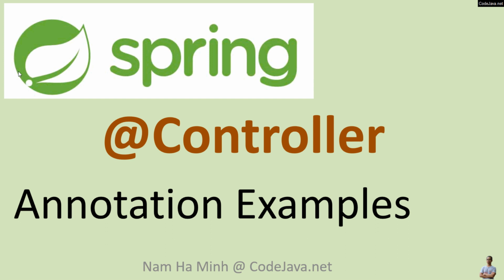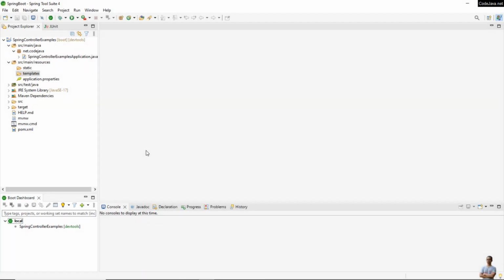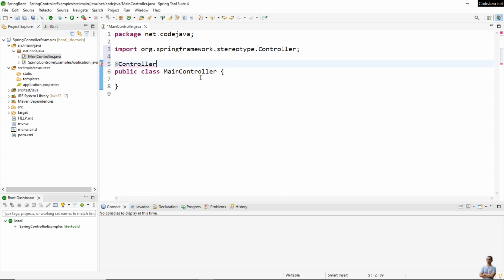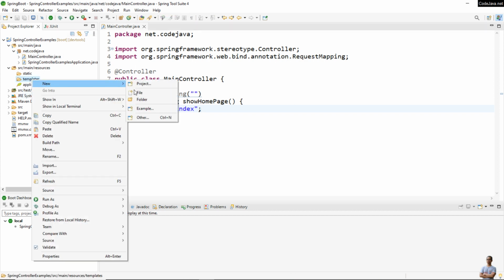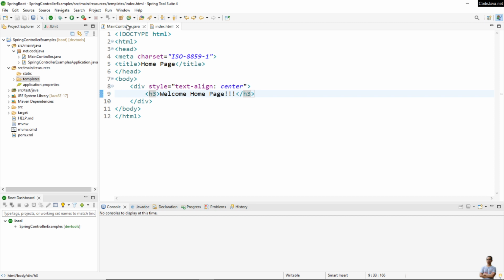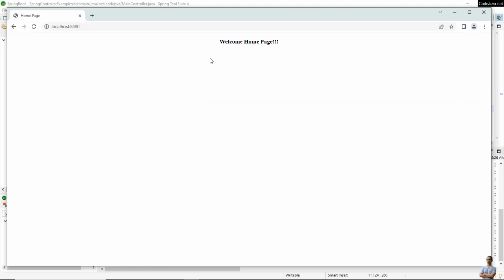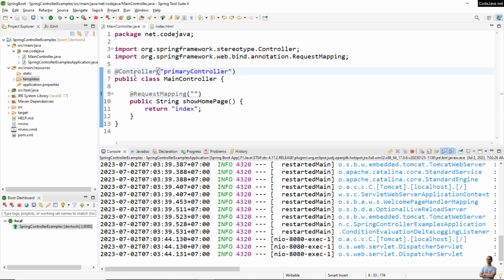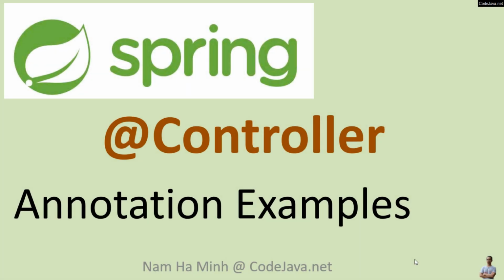Spring @Controller Annotation Examples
In this video, I'd like to share what the @Controller annotation is about in Spring framework, and how to use it with code examples.